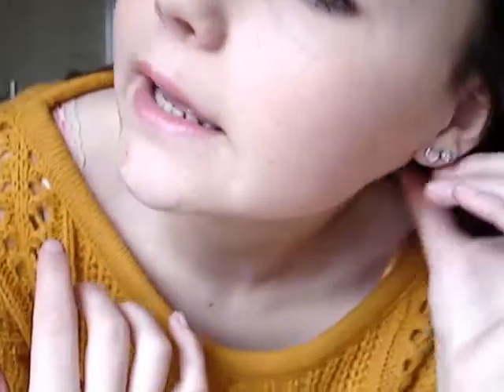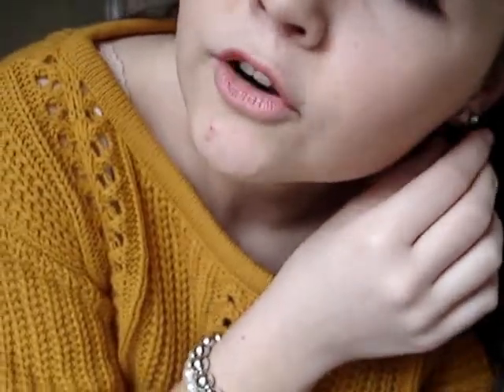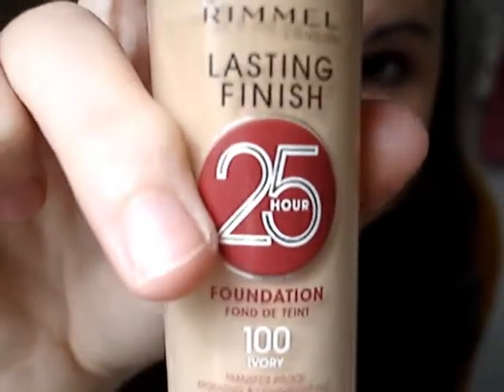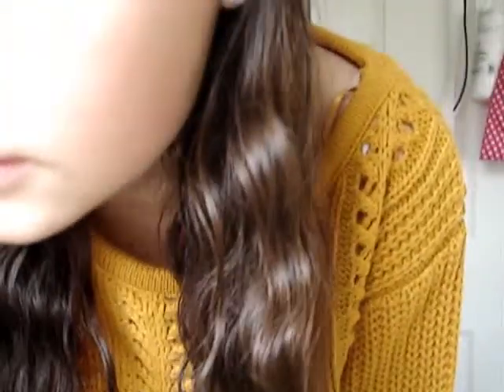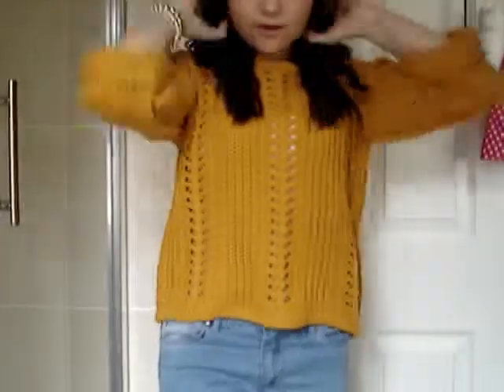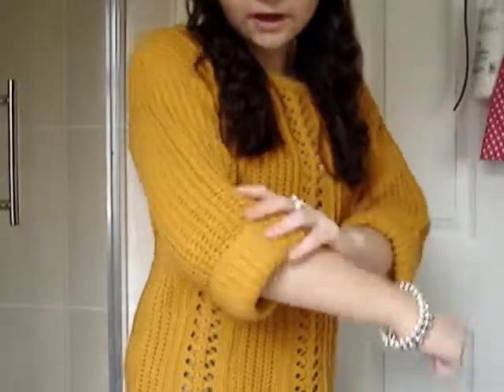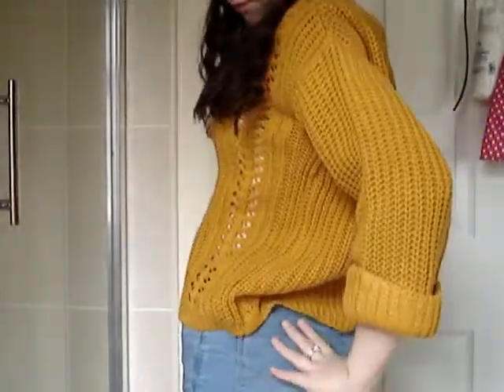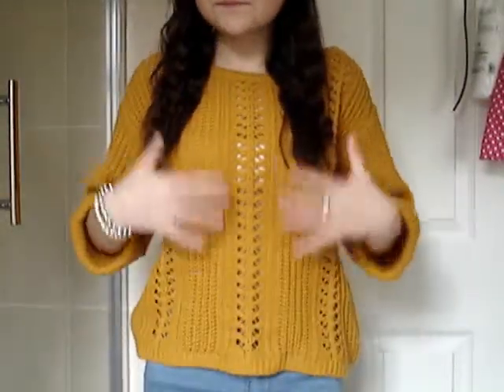Outfit of the day =]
Please subb,rate,comment and leave your video ideas. My blog XX